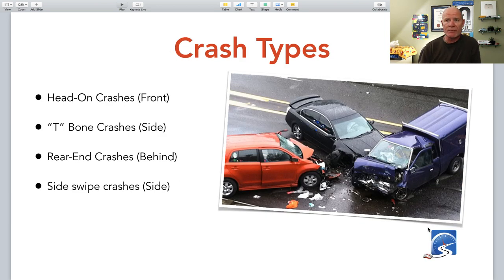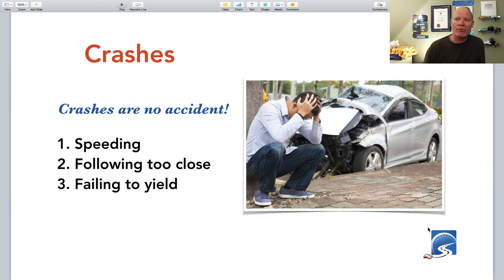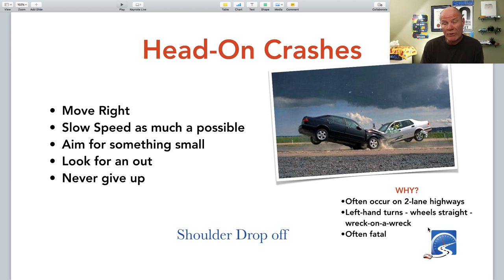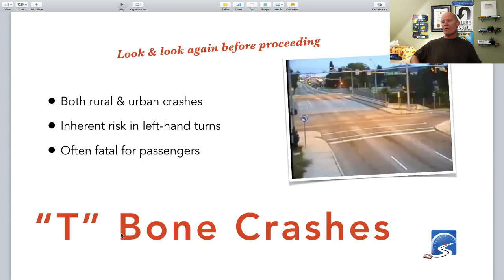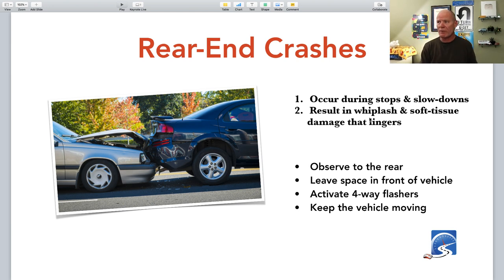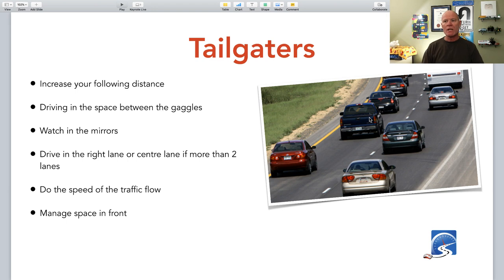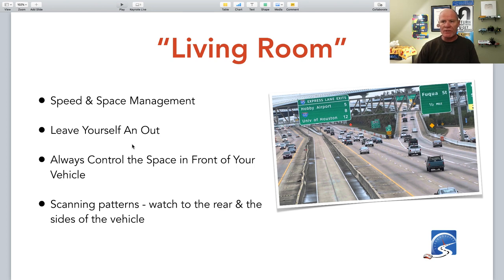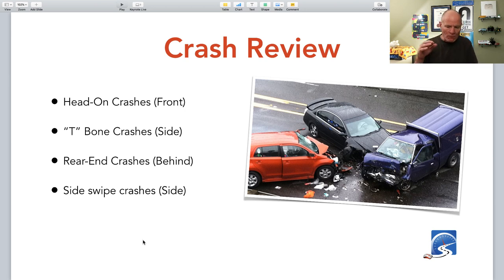How to Avoid Crashing & Keep Insurance Premiums Manageable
Learn how to reduce the risk of being involved in a crash, and have your insurance skyrocket.